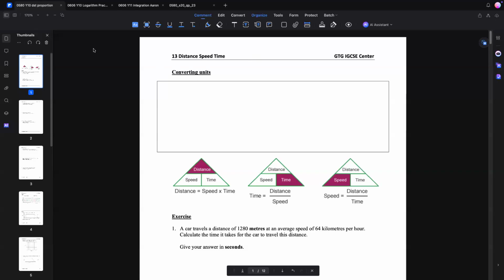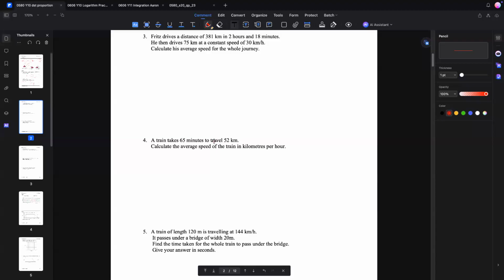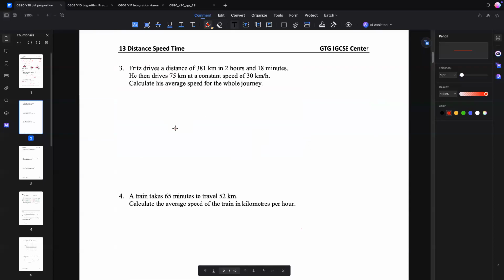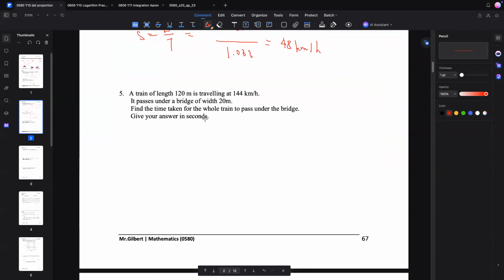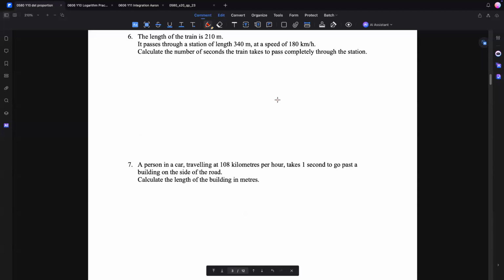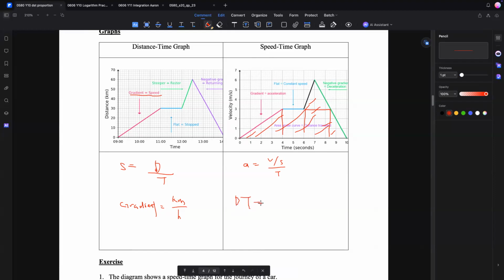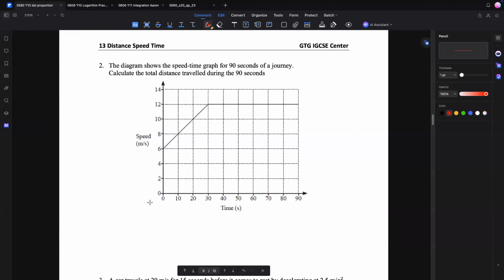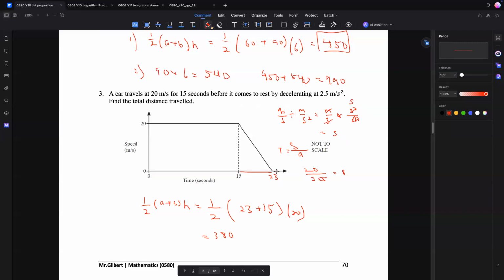DST y10 16th Nov